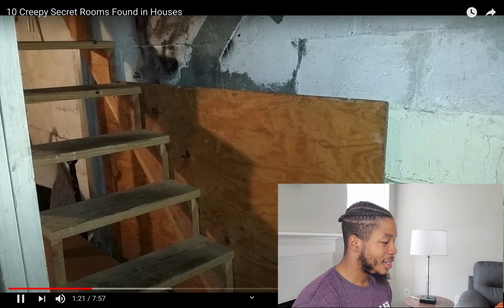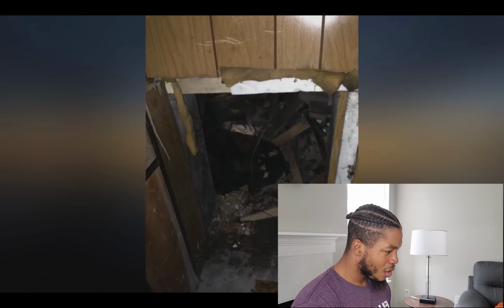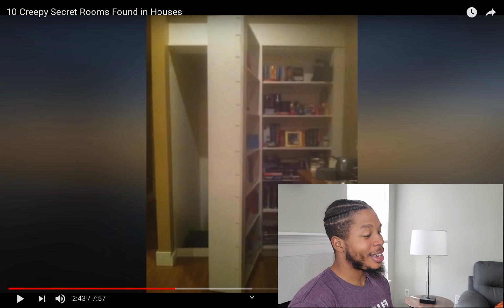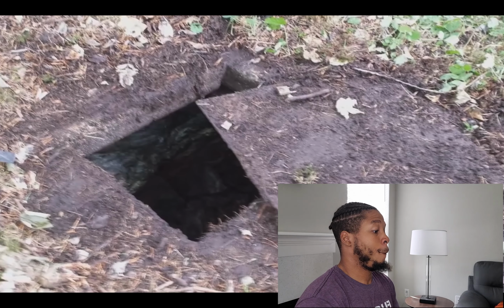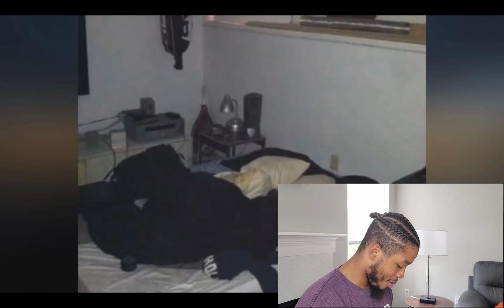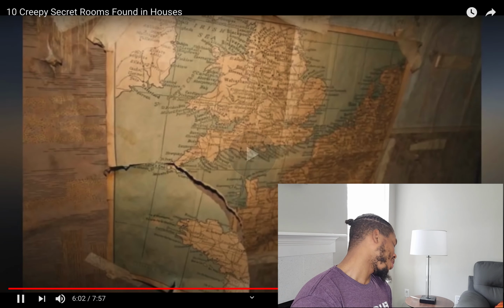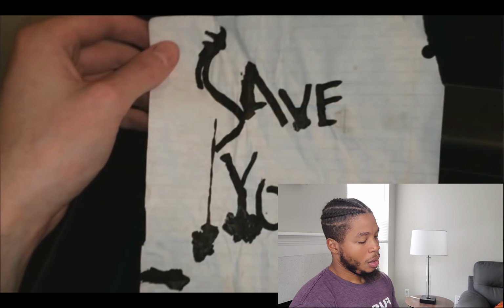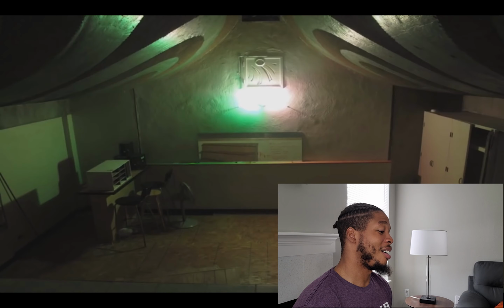10 STRANGE ROOMS FOUND IN HOUSES! | Your Attic May Have a "Visitor" | Mr. Nightmare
This is what nightmares are made of. If you think you're safe think again. Here are the 10 creepiest rooms found in houses.

and don't forget to check your attic...